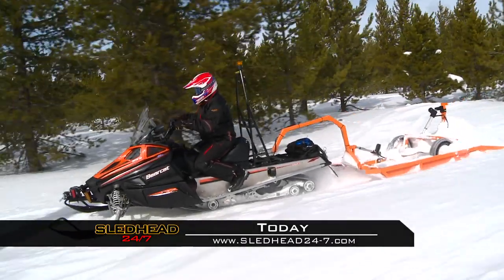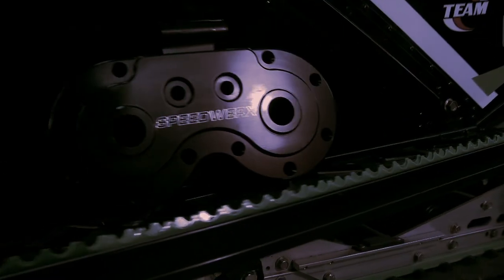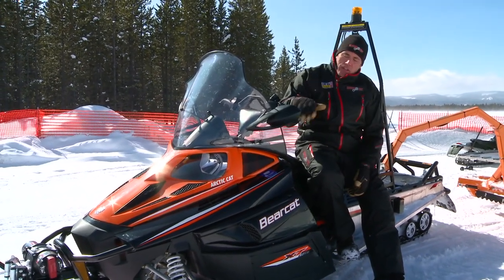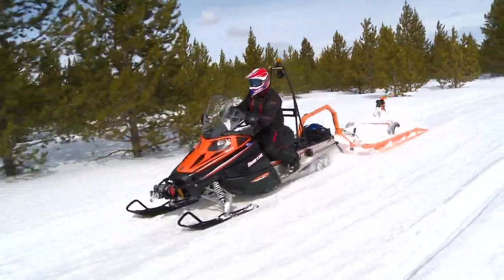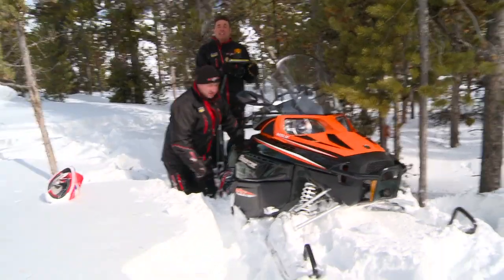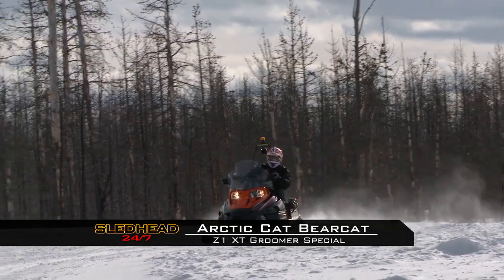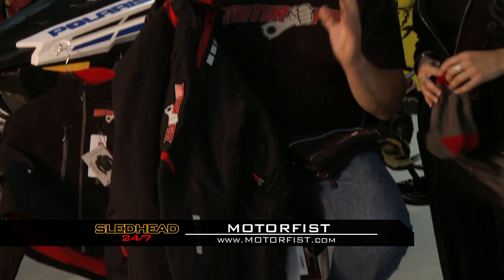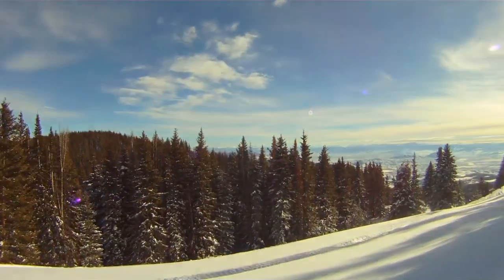Show 3 Bearcat Groomer Special. Act 1 of 4.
We test possibly the most versatile snowmobile ever.  The 2012 Arctic Cat Bearcat Groomer Special. (AKA the Bearcat Z1 XT GS)